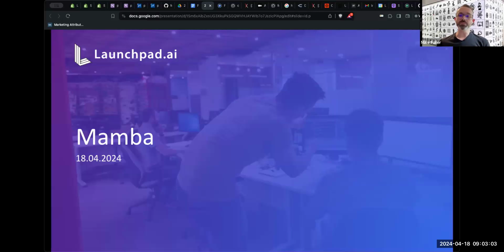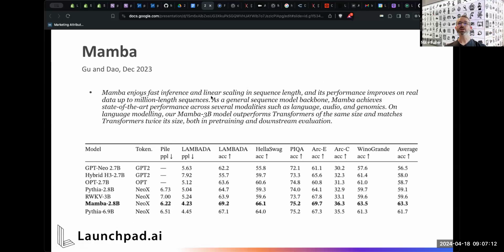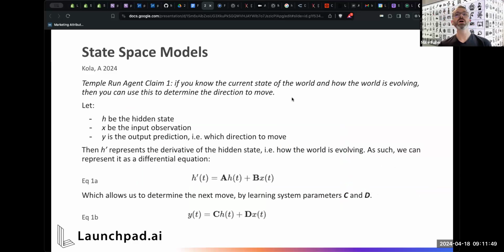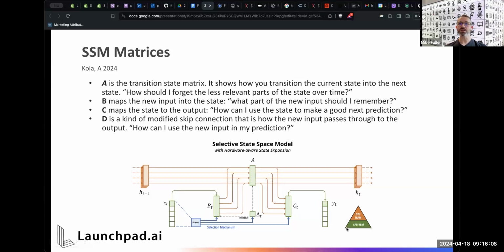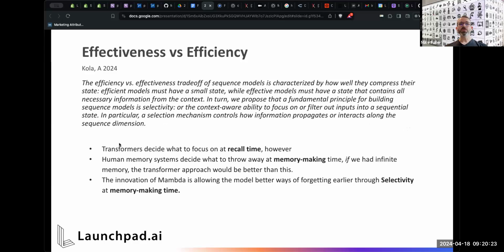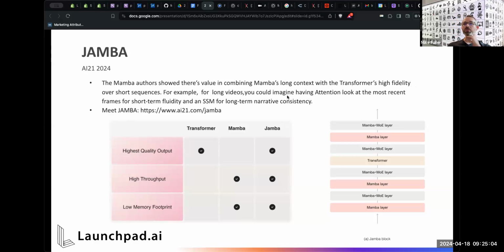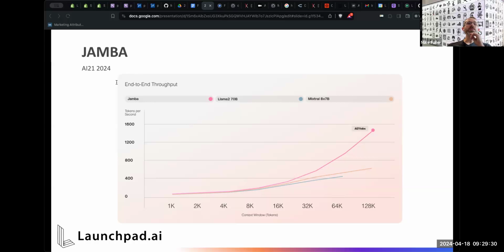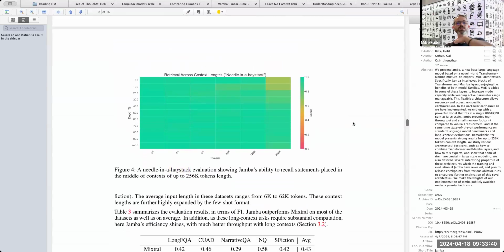Mamba: Linear-Time Sequence Modeling with Selective State Spaces